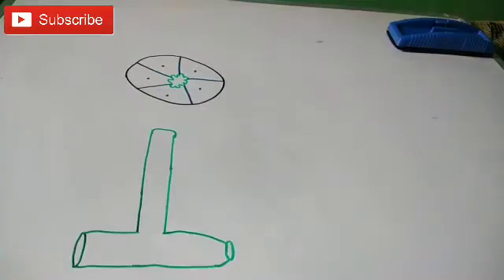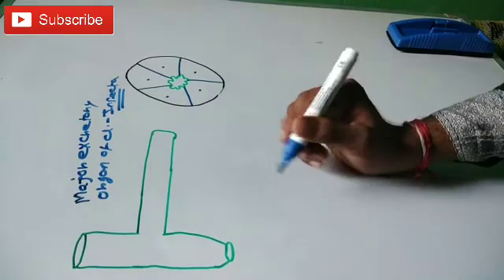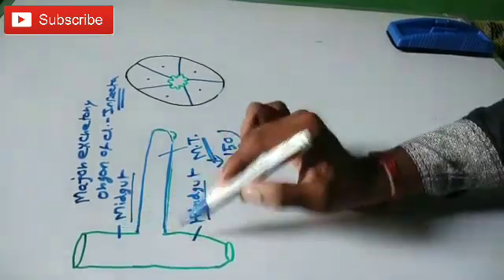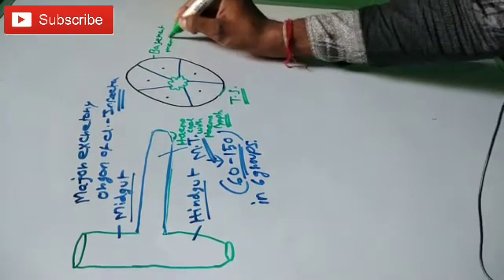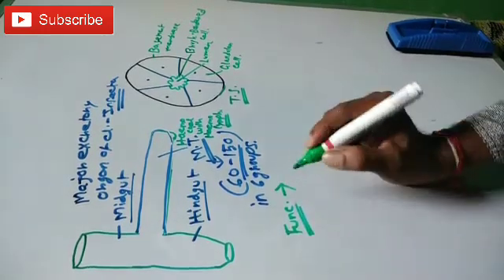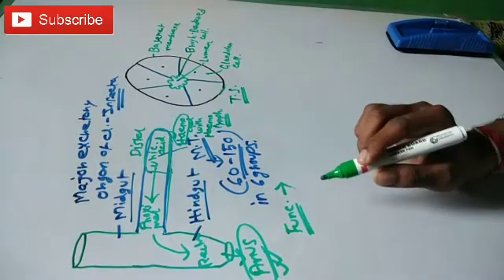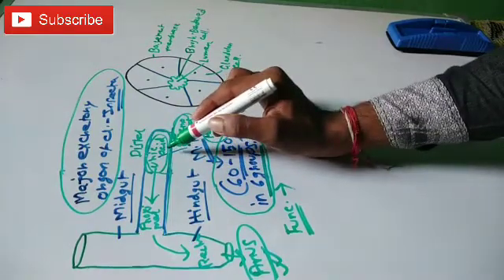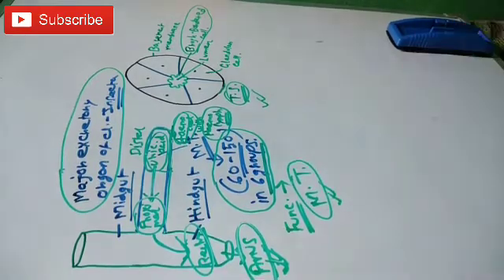Malpighian Tubules in Details | Structure, Location and Function of Malpighian Tubules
In this video, I am talking about Location, Structure and Function of Malpighian Tubules.

This video is helpful for NEET MEDICAL PREPARATION, West Bengal school service biological science preparation, SLST BIOLOGY, and other competitive exam in which Biology is a part..